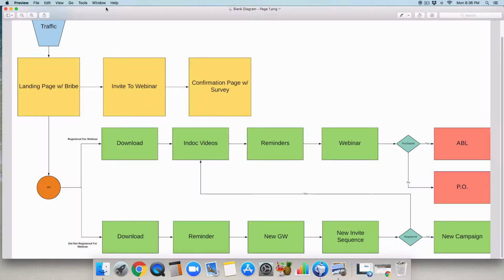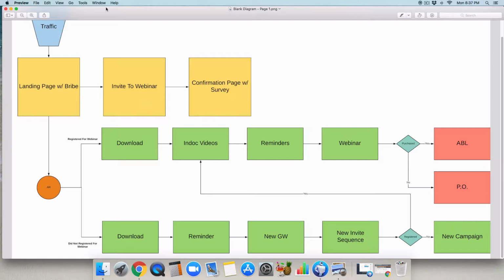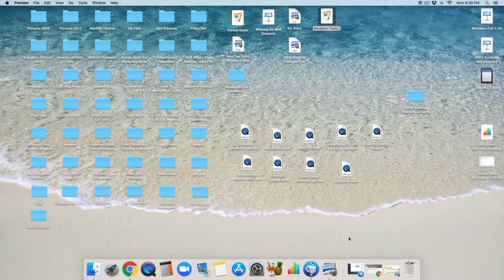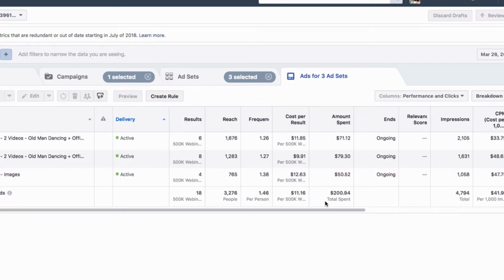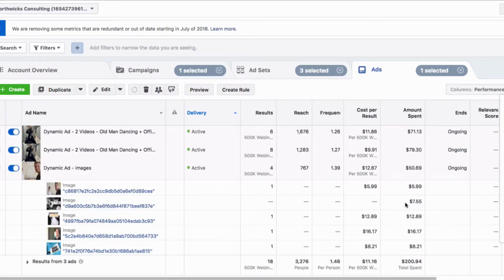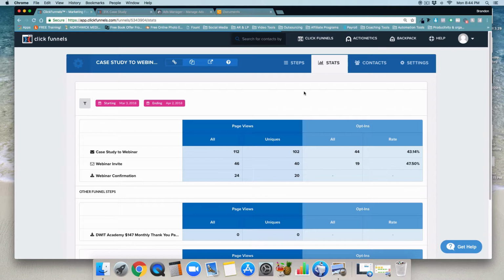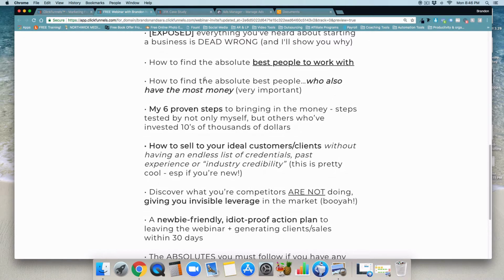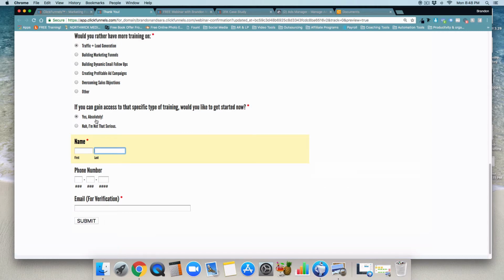How To Get Webinar Registrants (At The Lowest Cost)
Love the training? and get over 125+ sales and marketing training lessons, LIVE weekly calls, 100K resource center, and so much more when you start for FREE today.

Building up webinar registrants can be difficult when you don't have any authority in the marketplace, yet. When that's the case, and you deploy this method... it won't matter. This is the best way to build up webinar registrants at the lowest cost.